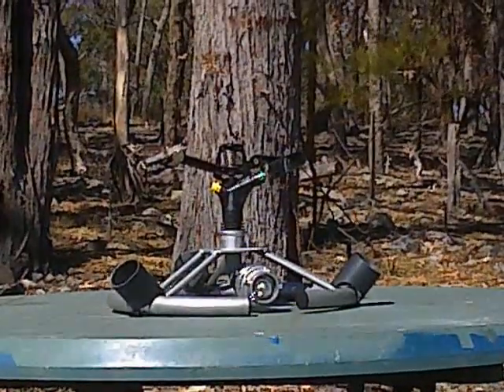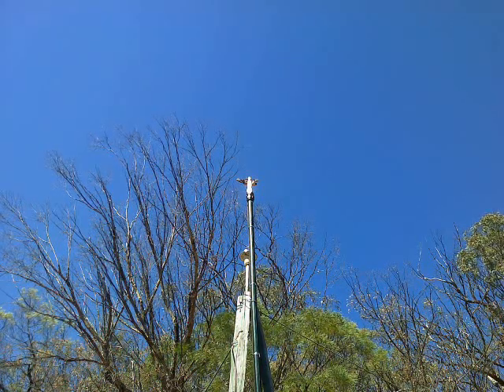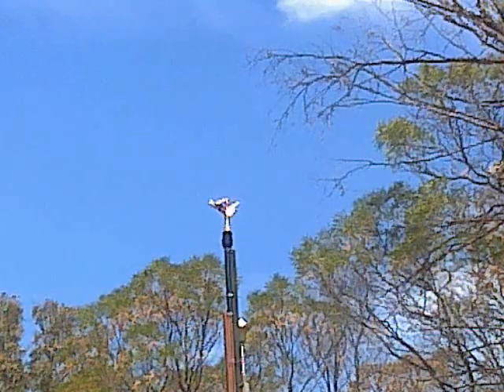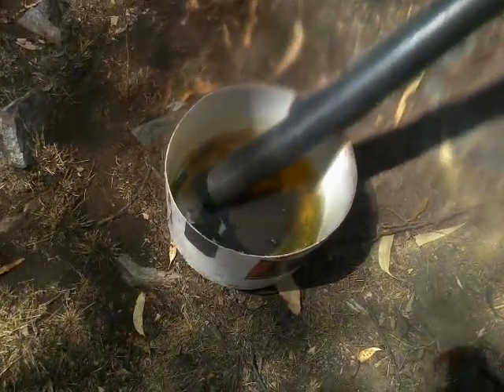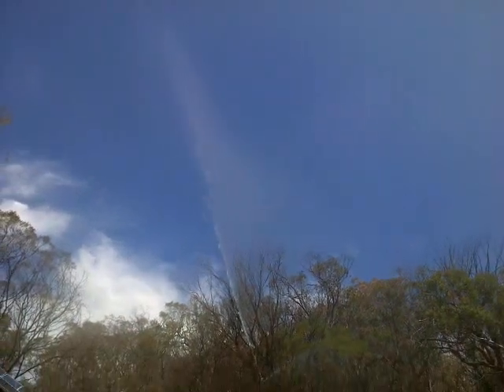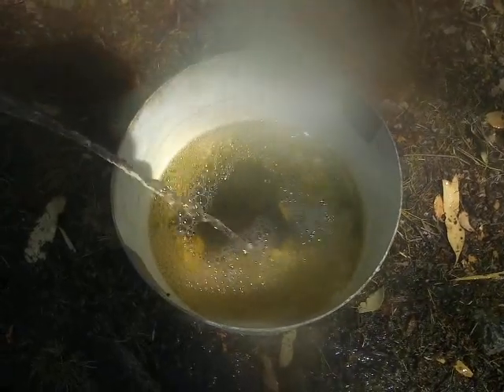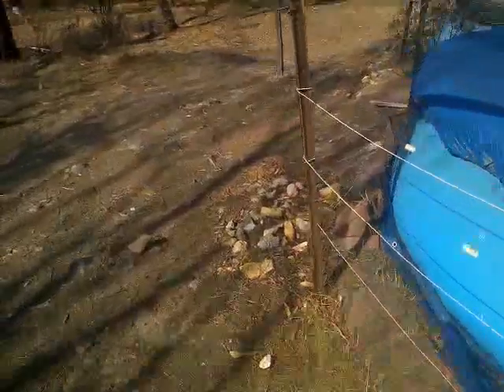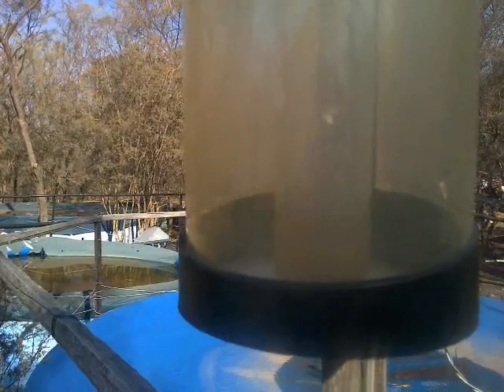The Toro Monsoon..., Adventures In Adding Rigidity...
Long Warbles involve putting up with about a Blooper every 1/4 hour, due to my use of Edit In-Camera/ Shoot-In-Sequence method, unscripted, in realtime, while Designing & Testing in Realtime.

  I was too busy to video the actual fabrication & fitting.

At around 08:00 while talking Litres/Minute I said "Litres/Hour", several times. , a couple of times I messed up the Zoom-Control (Phone-Screen still cracked, framing by raw Geometry & Guesstimation in realtime) - so there are two short Telephoto Selfie's to Camera. ; plus the gloriously wrong-handing the Delivery-Valve.

    The point is that it works.